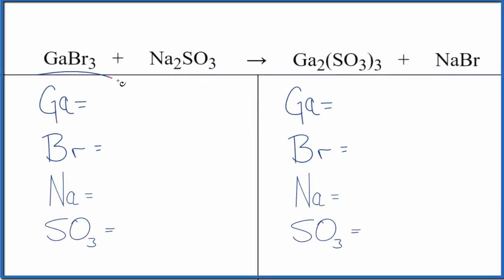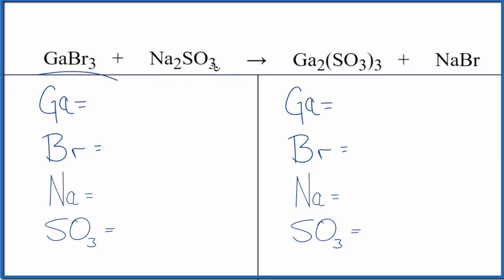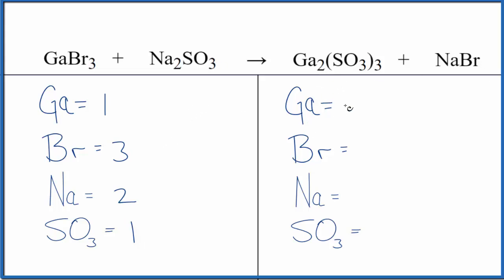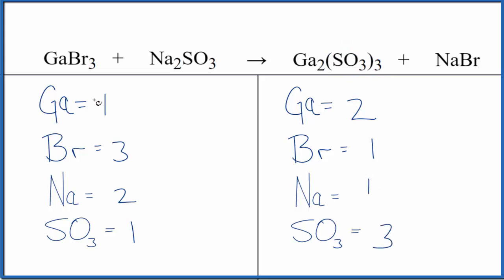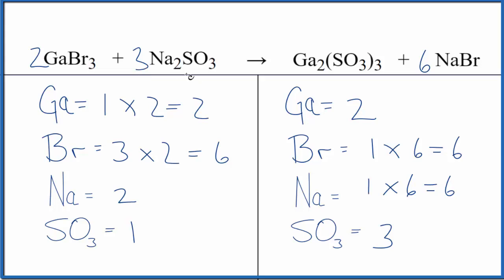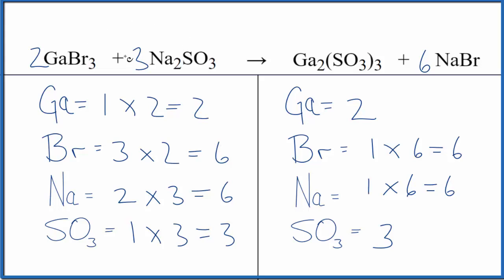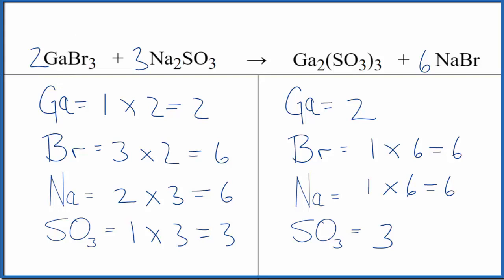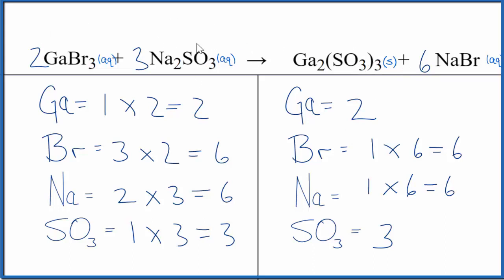Balancing the Equation GaBr3 + Na2SO3 = Ga2(SO3)3 + NaBr (and Type of Reaction)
To balance the chemical equation GaBr3 + Na2SO3 = Ga2(SO3)3 + NaBr you first must correctly count all of atoms on each side of the chemical equation.

When we balance an equation like Gallium (III) bromide + Sodium sulfite our goal is to provide the correct coefficients for each compound. The coefficient is the number that goes in front of the compound.

To balance GaBr3 + Na2SO3 = Ga2(SO3)3 + NaBr you'll need to be sure to count all of atoms on each side of the chemical equation.

Once you know how many of each type of atom you can only change the coefficients (the numbers in front of atoms or compounds) to balance the equation for Gallium (III) bromide + Sodium sulfite.